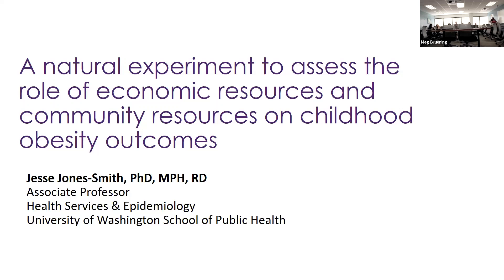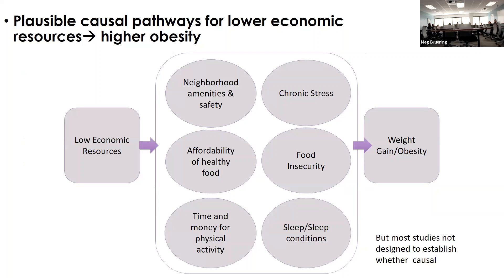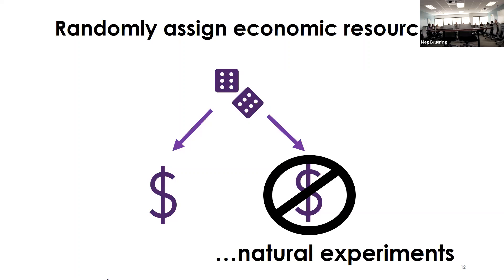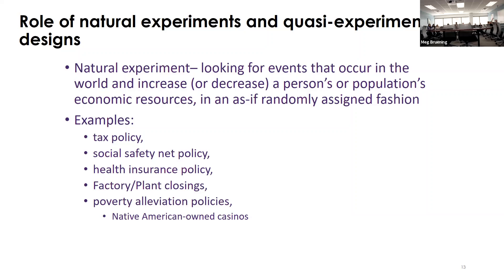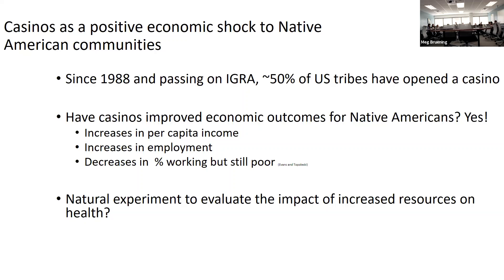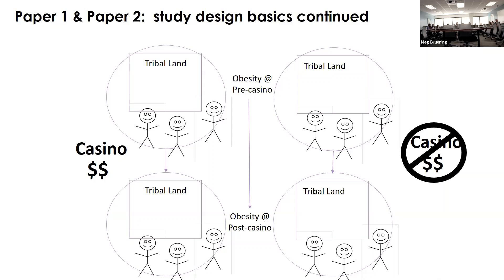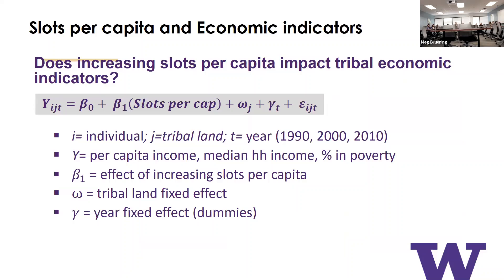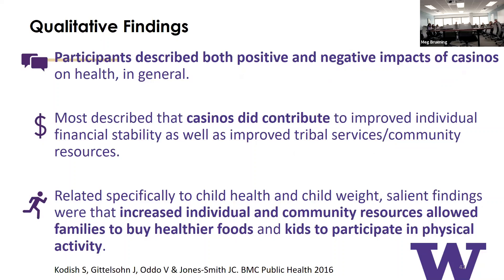Economic Resources and Childhood Obesity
Presented by researcher Jessica Jones-Smith on December 5, 2019.